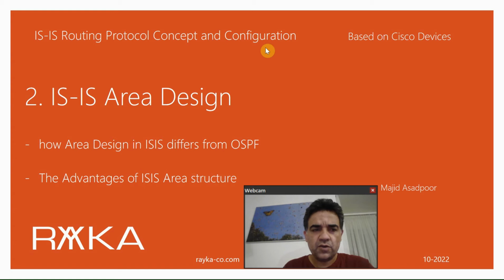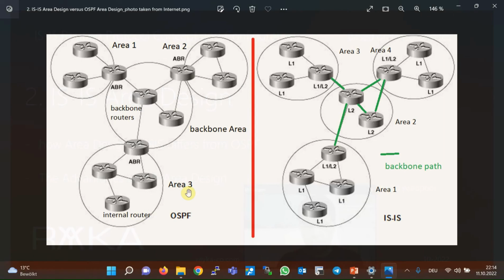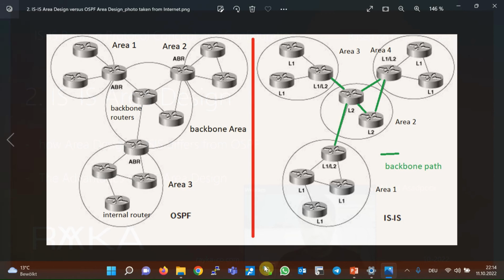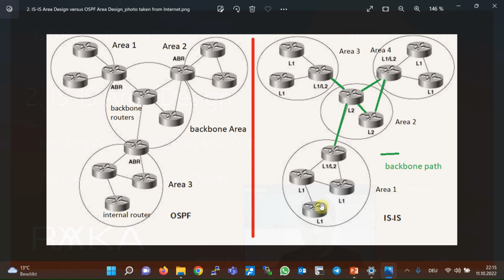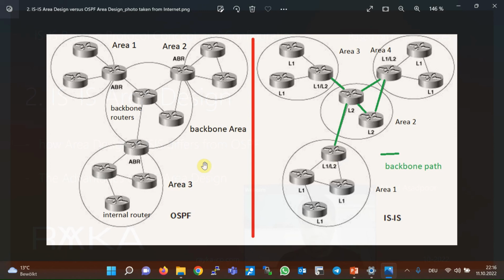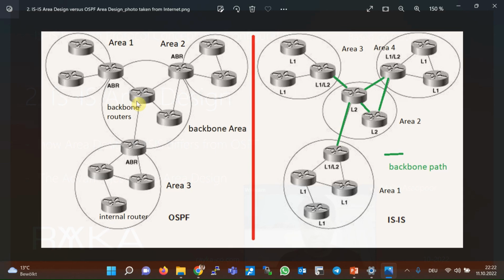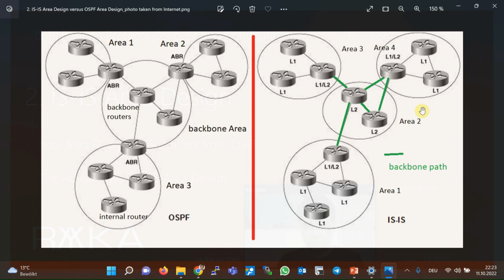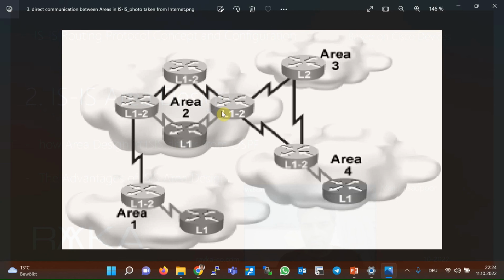2. ISIS Area Design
ISIS Area Design and how it differs from OSPF is the topic of this section. And we will answer this question why area design is important.